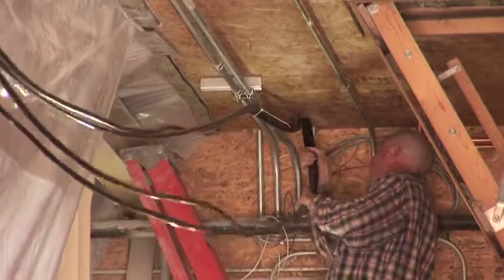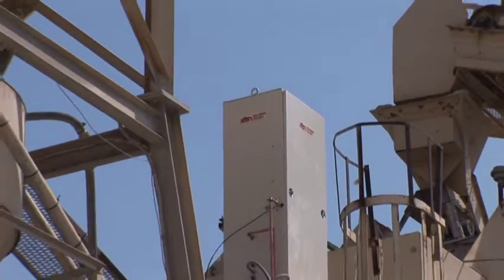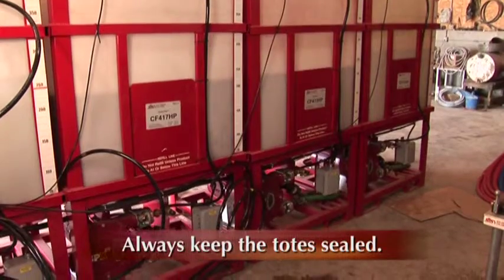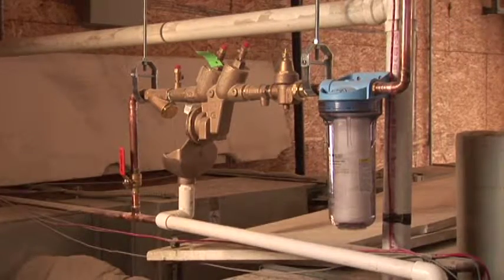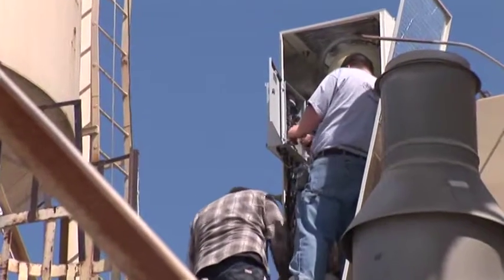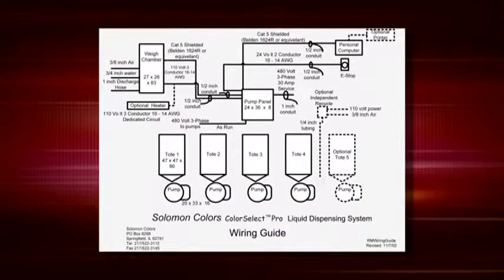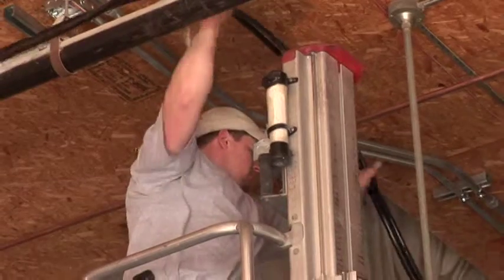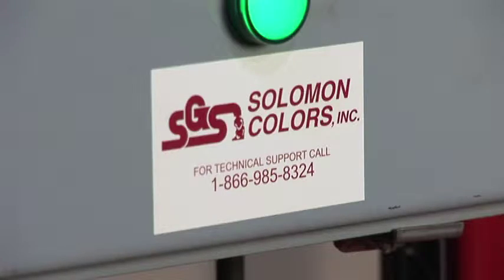Installing the Solomon Color Select® Pro Ready Mix System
Solomon Colors,  shows how easy it is to install our Color Select® Pro Ready Mix System.  Solomon designs, manufactures, commissions, plus services our exclusive liquid color dispensing systems.